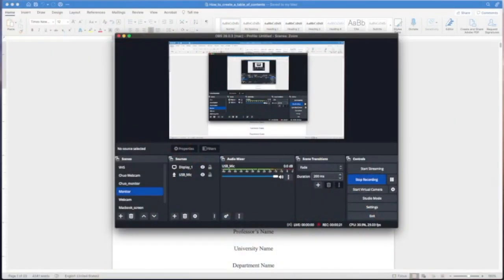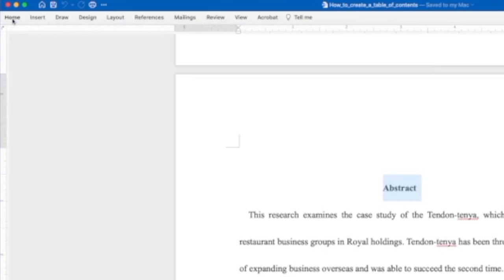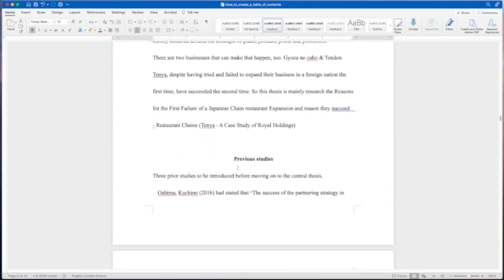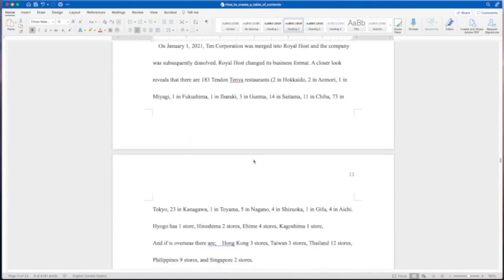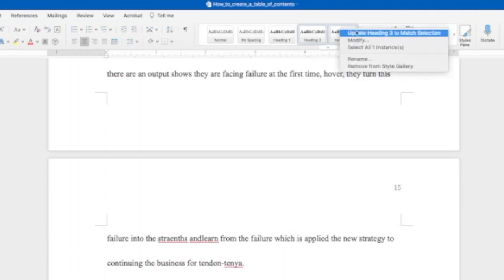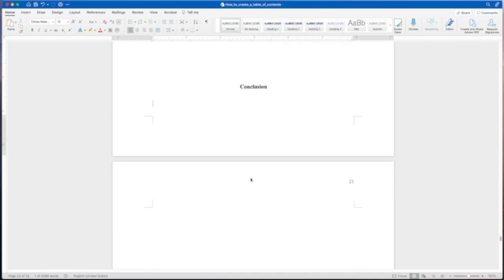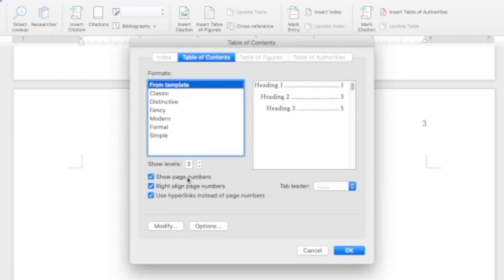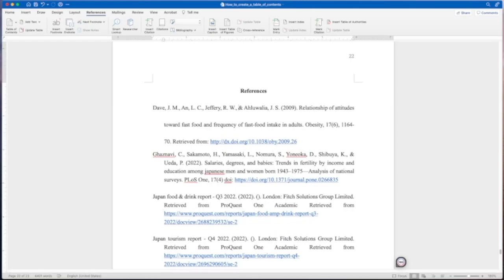Creating a Table of Contents and Formatting in APA 7th Edition | Microsoft Word Tutorial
0:00 - Intro
0:08 - Overview of Table of Contents
1:21 - Setting Headings in Microsoft Word
3:17 - Creating a Custom Table of Contents
4:57 - Navigating the Table of Contents

In this comprehensive tutorial, we guide you through the process of setting up a professional table of contents and formatting it according to the guidelines of the American Psychological Association (APA) 7th Edition using Microsoft Word. Whether you're a student working on a research paper or a professional preparing a formal document, mastering these skills is essential for maintaining clarity and organization in your work.

In this video, we cover everything you need to know, starting with the basics of creating a table of contents in Microsoft Word. We walk you through the steps of generating an automatic table of contents, which saves you significant time and effort, especially when making changes or adding new sections to your document.

Next, we delve into the intricacies of formatting the table of contents according to the APA 7th Edition guidelines. We cover key elements such as font size, spacing, indentation, and alignment, ensuring that your table of contents adheres to the official APA style requirements.

Throughout the tutorial, we provide clear and concise instructions, accompanied by on-screen demonstrations using Microsoft Word. You'll learn how to customize and update your table of contents to reflect changes in your document, as well as how to navigate efficiently within your content using hyperlinks.

Additionally, we offer helpful tips and tricks to enhance the visual appeal and readability of your table of contents, such as adding page numbers, adjusting line spacing, and formatting section headings consistently throughout your document.

By the end of this tutorial, you'll have a comprehensive understanding of how to create a table of contents in Microsoft Word and format it precisely according to the APA 7th Edition guidelines. This skill will not only impress your professors, colleagues, or clients but also ensure your document meets the highest standards of professionalism.

Whether you're new to Microsoft Word or simply seeking to enhance your skills, this video is an indispensable resource for mastering the art of creating and formatting a table of contents in APA 7th Edition. Don't miss out on this opportunity to streamline your document's structure and presentation—watch the tutorial now and take your work to the next level!